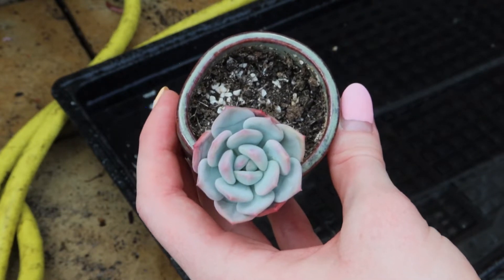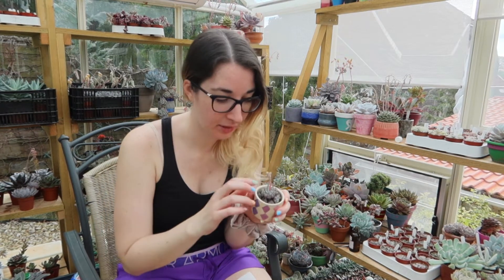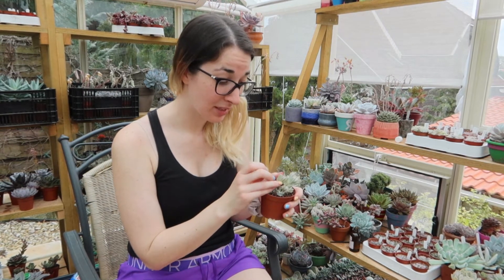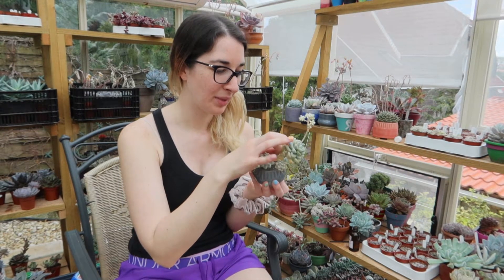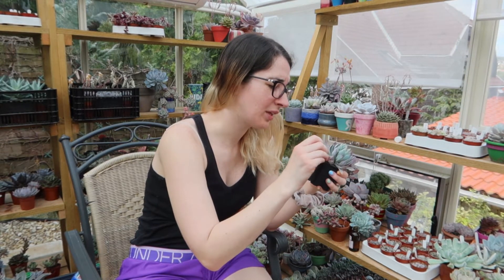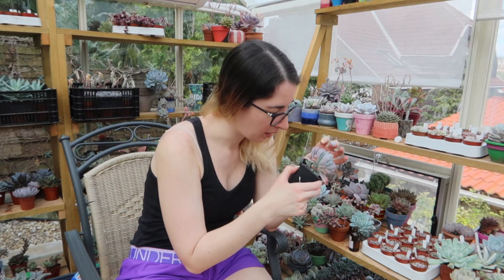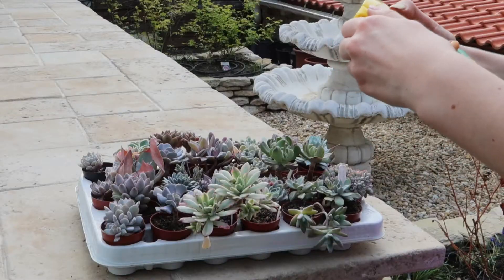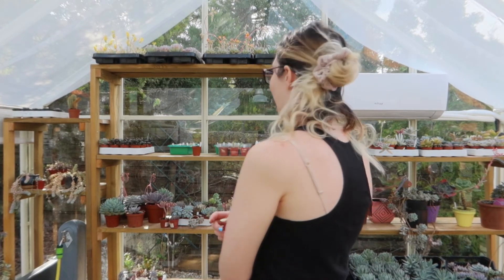Succulent Greenhouse Vlog - Inside my Greenhouse - Spring Cleaning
Hi everyone!
I thought I would take you along for a spring cleaning day inside my greenhouse.
I filmed this in April but only managed to edit it now at the end of June, but I hope you will still enjoy watching it!